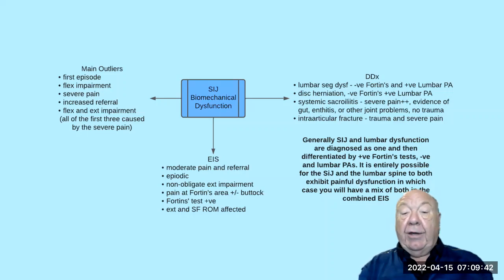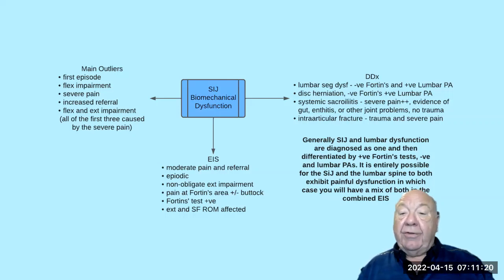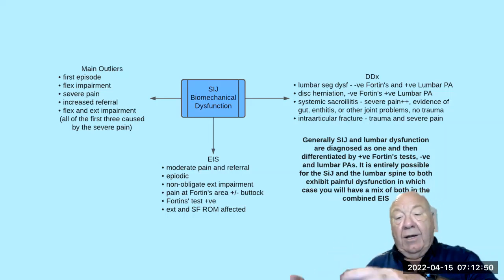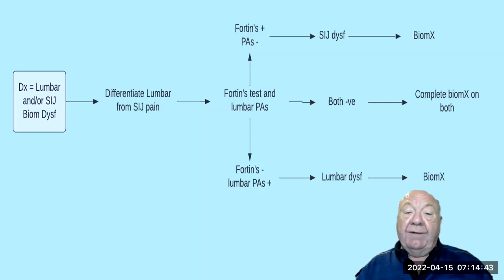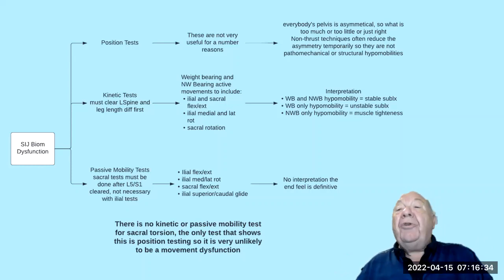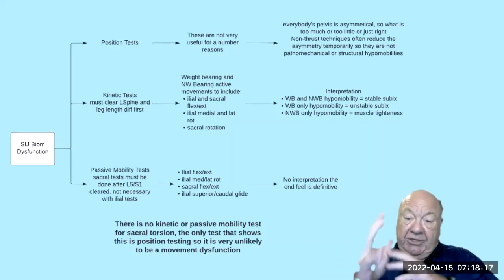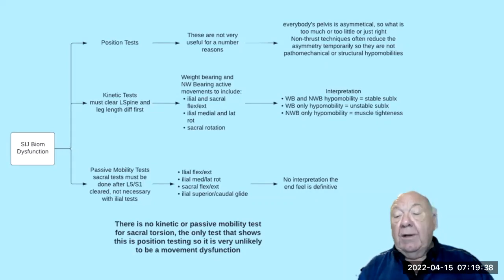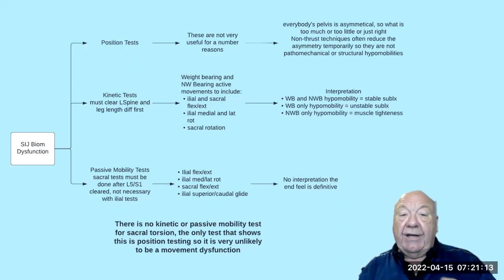M5 SIJ Biomechanical Examination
IMPACT.physio